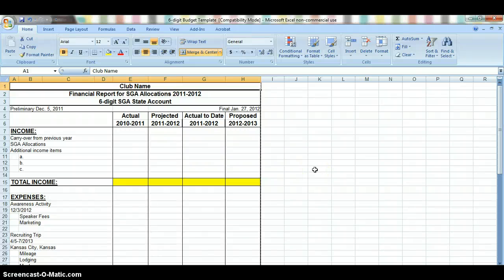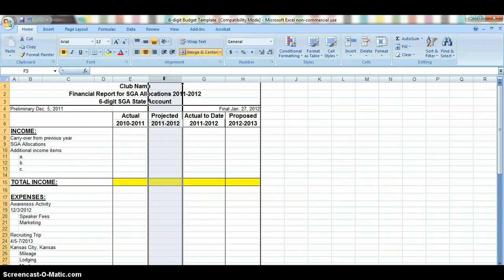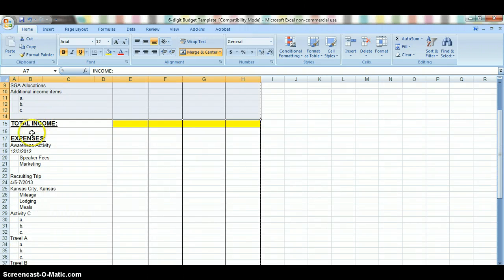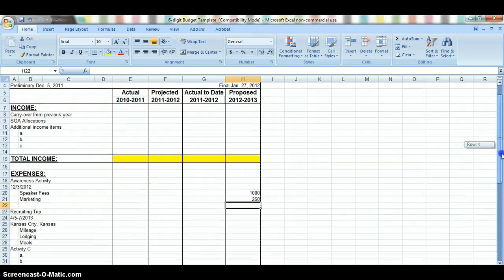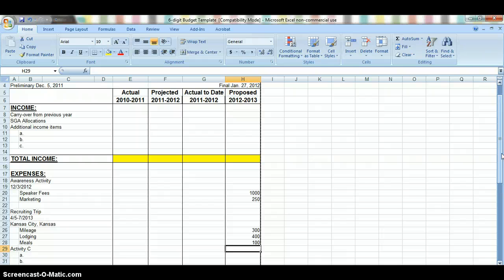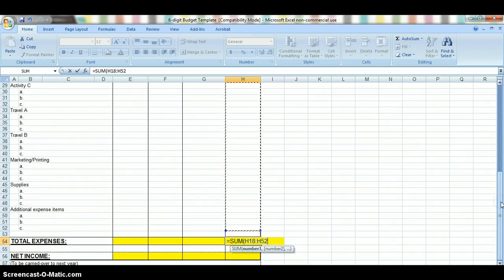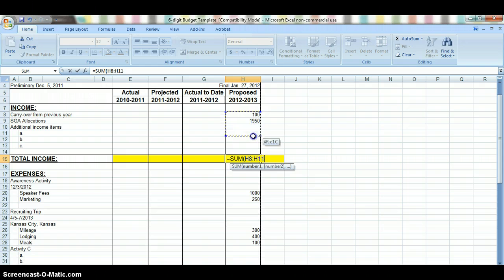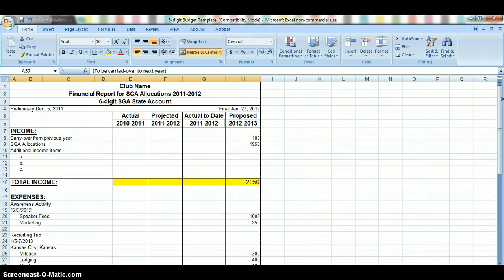Excel Allocations Screencast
Screencast going over how to  input items in Microsoft Excel and how to use formulas.